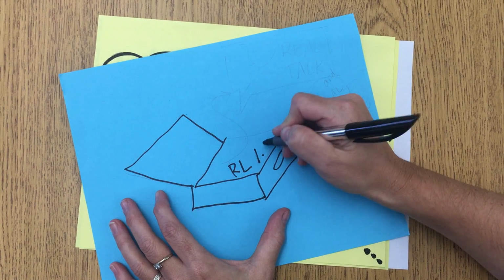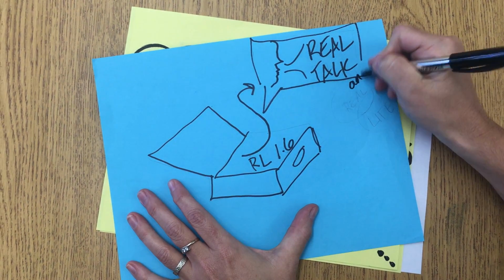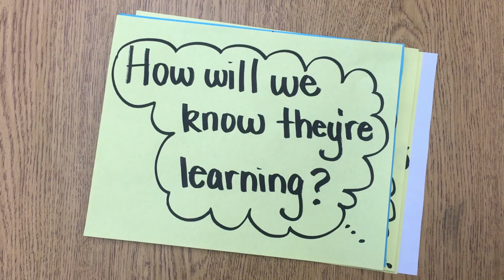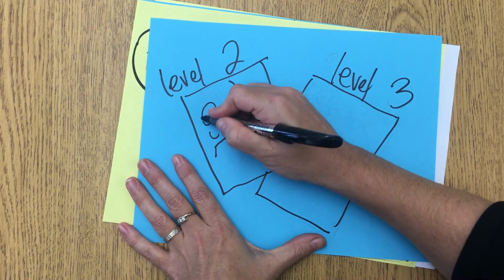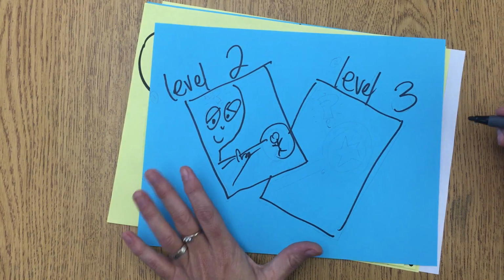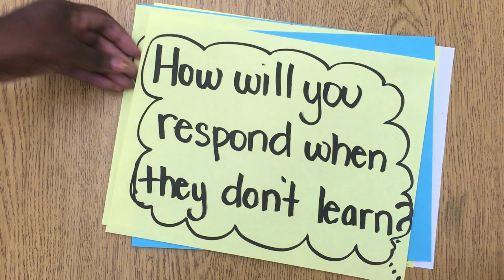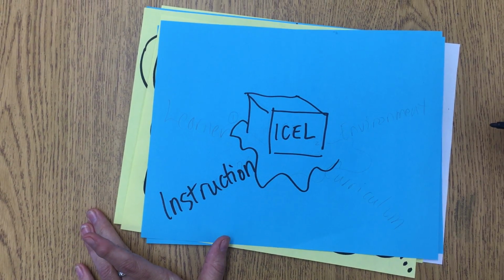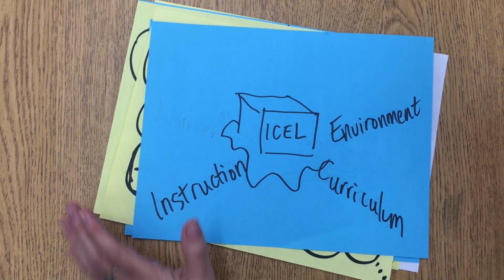Four Questions to Guide PLT discussions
Paper slide presentation by Instructional coaches- Bianca Lassiter and Jasmine Barcelona